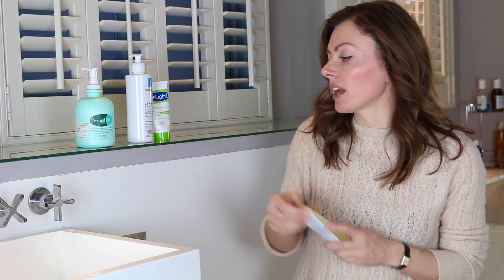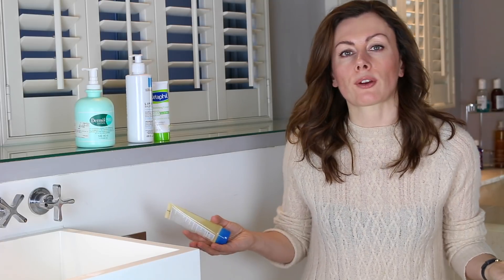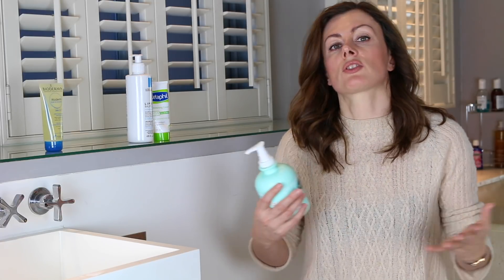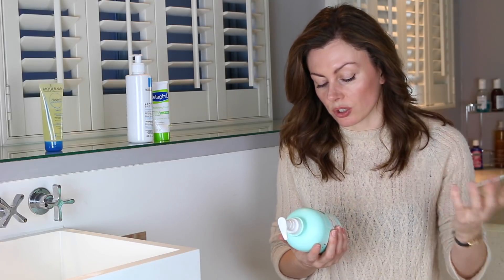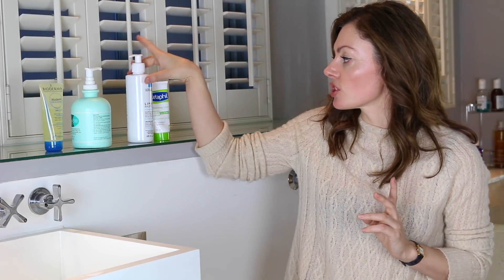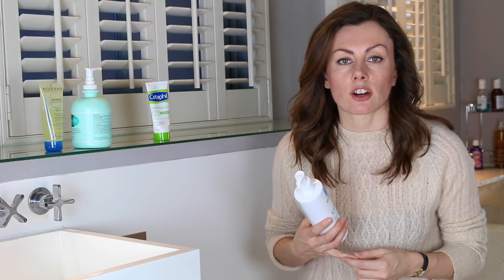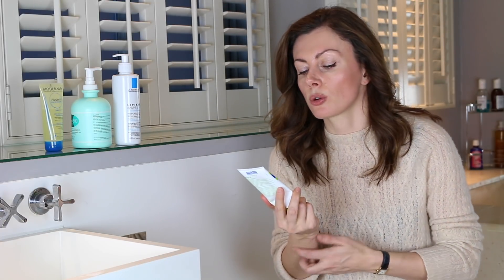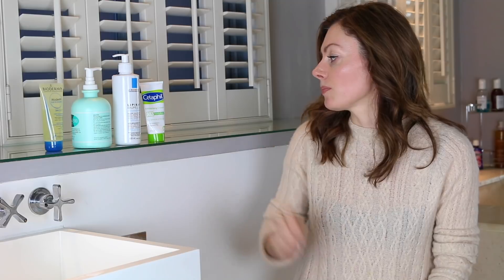Derm Drugstore Favourites For Winter Body Care Under £15!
Another FromTheClinic today! I'm seeing more and more clients asking me how to tackle dry body skin as the weather starts to get a bit chillier!